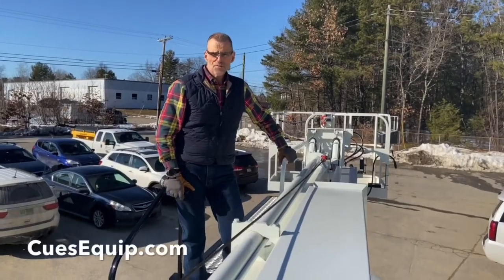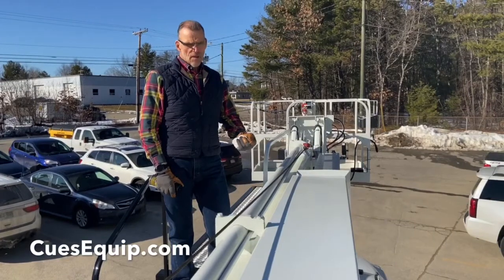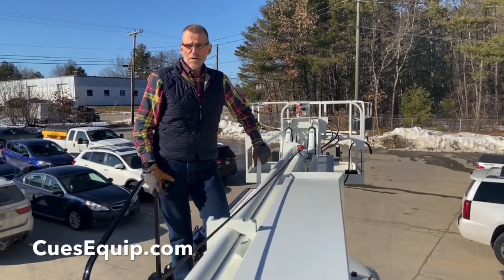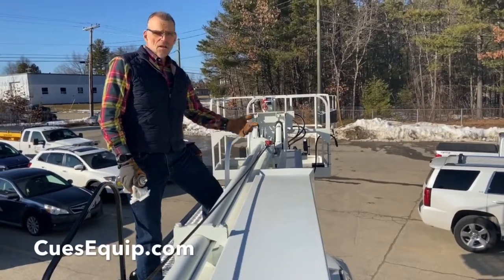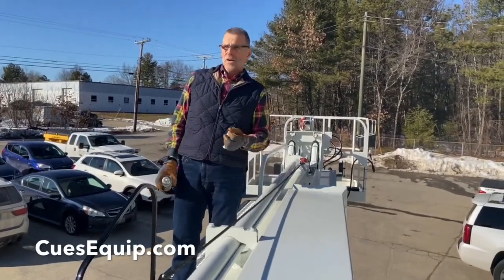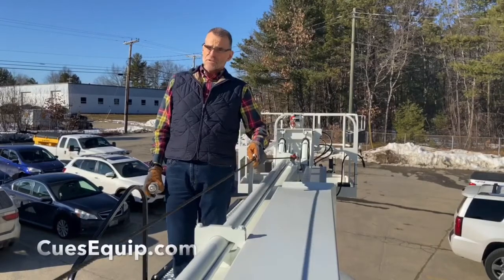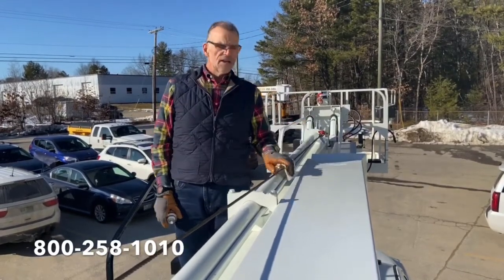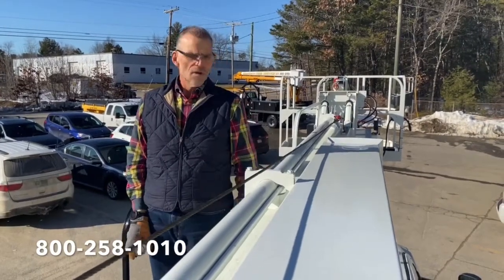How To Inspect and Maintain Winch Cable Elliott M43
This video will show you how to inspect and maintain the winch cable on your Elliott M43 HiReach sign and lighting truck.